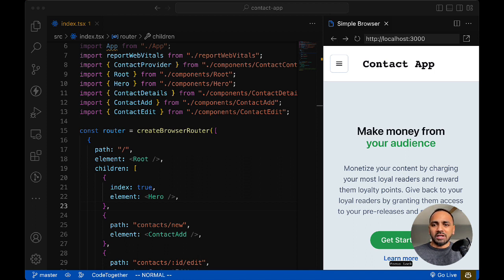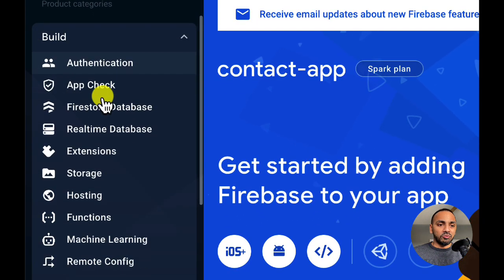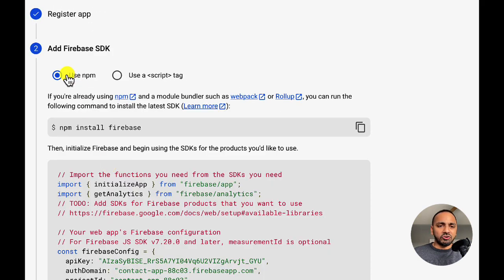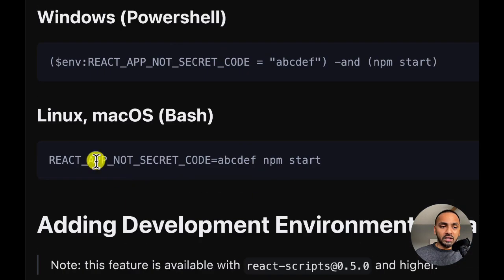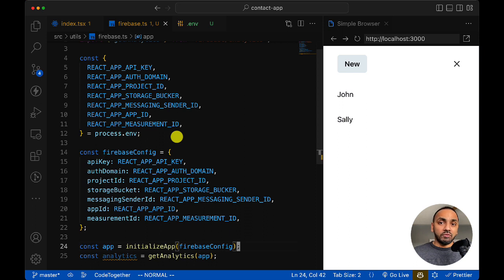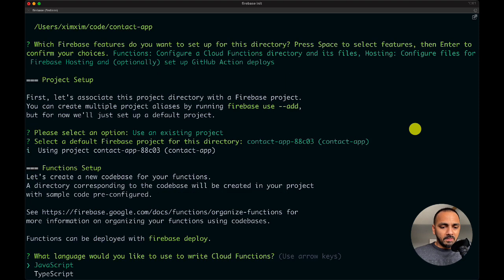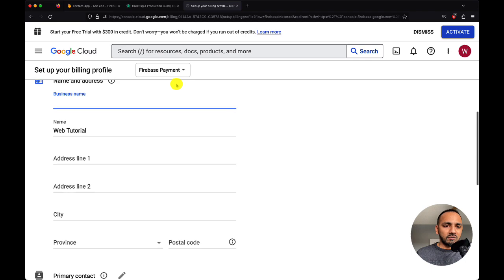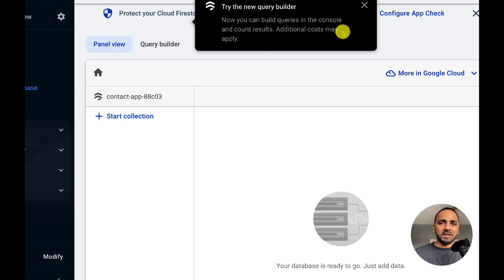Section 11 (Firebase): Lesson 1 - Introduction to Firebase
Hey you.

And welcome.

In this video, we will add Firebase to our project.

First things first, let's take a look at what the problem is and what Firebase can do for us.

The problem is right now the contact app that we have built.

If I was to add a new contact.

So say submit that contact is there.

If I go to draw, I can see the contact is there.

That's perfect.

That's fine.

However, when I refresh the page, that contact is gone.

And the reason for that is because all our code that we have written is all front end code.

That means every piece of data is only available for the session that is alive at the moment.

If you refresh your page, try to open it a new tab, anything like that.

The data is gone and it resets the entire application.

So how do we solve for that?

Well, that's where database come in handy.

And databases, servers, they can be a little tricky to work with.

So Firebase is a cloud solution that makes it easy for us to spin one up without any extra effort.

So let's take a look at Firebase.

I have Firefox open, I'm on the Firebase landing page, it's on firebase.google.com and it gives you

a good overview of it.

It is a Google product, so you have to have a Google account to work with it.

If you don't have one, do create a Google account and we will sign in using that account.

So on the top right hand corner, I'll click on sign in and I'll log in using one of my Google accounts

with me signed in.

Now I can click on go to console on the top right hand corner and I can go directly to the Firebase

console.

It will start by asking me, Do you want to create a project?

In this case, yes, I do want to start creating a project.

So let's click on that.

The project name, you can name it, whatever, I'll just call it Contact App.

With the dash and I accept the terms.

I confirmed the fire.

Exclusive purposes.

Yes, continue.

And I will use the analytics portion here.

So I'll just keep that active.

And United States is fine if you want to change that.

I don't know if Canada would be there.

Yeah, Canada is there.

I'll use Canada then use the settings default.

Yes.

I accept and create project.

Seems like my project is ready to go.

I'll click on continue and that should take me to the dashboard.

Perfect.

In this dashboard I can see a bunch of items on the left hand side.

That's the sidebar and the sidebar.

The build area is really where we're going to be spending most of our time because the developer build

area applies to you.

Firebase has categorized the same products in different groups or categories, and one category that

applies to us is build.

In this build category.

The ones we will be looking at will be authentication.

We'll add authentication to our app Firestore database.

There are two databases, real time and Firestore.

I'll work with Firestore because it scales better, so that's the one we'll work with.

We will work with storage as well.

We'll try to upload images using the storage API.

We will use hosting.

So this app that we're building will not just be local on your computer, you can host it for free and

that should that should be available to the Internet, which is great.

We will also be using functions in our app, which is the functions in the build section for Firebase.

One more thing to look at, if I go back to the Firebase home page, the landing page under more, there's

the pricing section and it is a free product for the most part.

When you do scale, when you start seeing your app working really well, a lot of customers, a lot

of a lot of visitors, then you may end up incurring some cost.

However, we are going to stick with the spark plan, which is the free plan.

So if you run into limitations or you run into a blocker, chances are is because you don't have a credit

card on file.

That's why the limitation will stop your website from working any further.